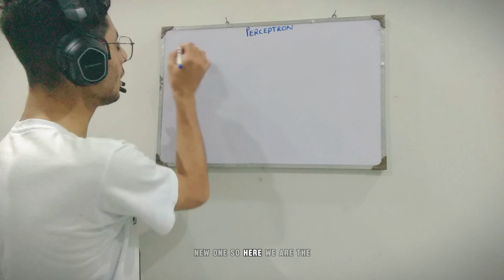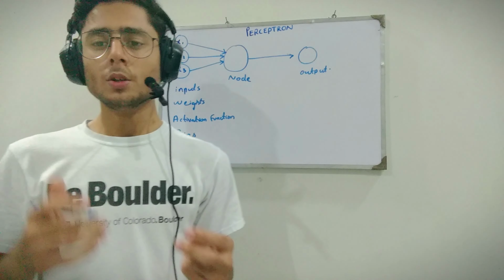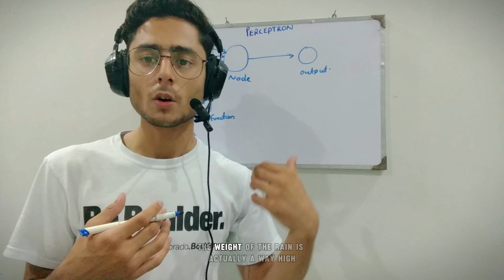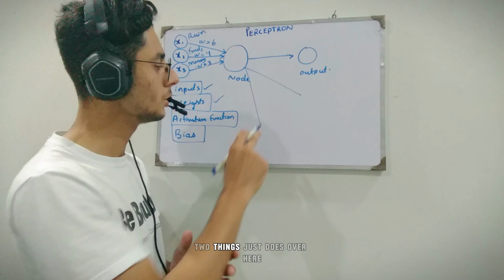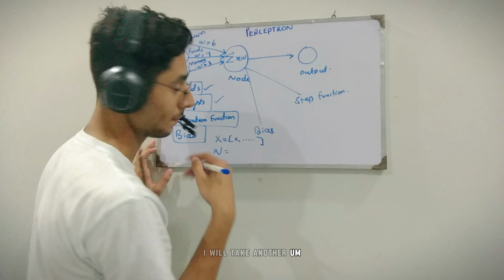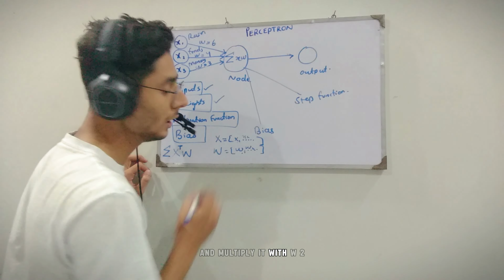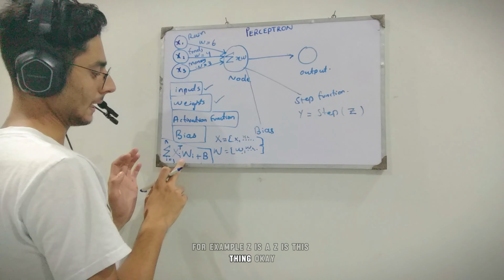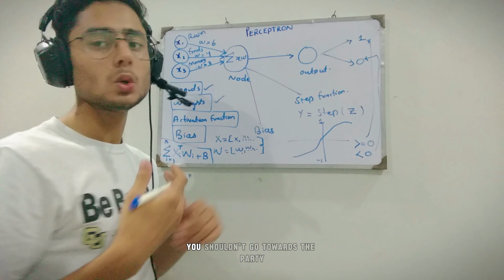What is Perceptron? | The Basic Neural Network In Deep Learning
In this enlightening video, we dive deep into the world of Perceptrons and their pivotal role in the evolution of Deep Learning, especially in 2024. Discover how this foundational concept is revolutionizing Artificial Intelligence and shaping the future of machine learning.

We will explore:
- The basics of Perceptrons: what they are and how they function.
- The importance of Perceptrons in the development of neural networks.
- Real-world applications and innovations driven by this technology in 2024.
- Future trends and advancements in AI that stem from Perceptron algorithms.

Whether you are a beginner in AI or an expert looking to refresh your knowledge, this video will provide valuable insights into how Perceptrons are revolutionizing the field of deep learning. Join us on this journey to understand the building blocks of AI and how they influence the technology around us!